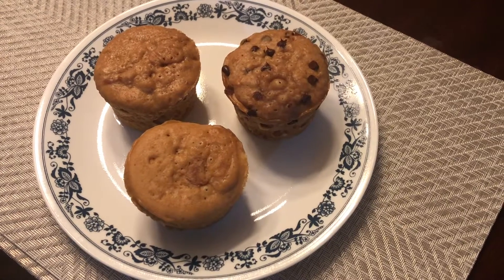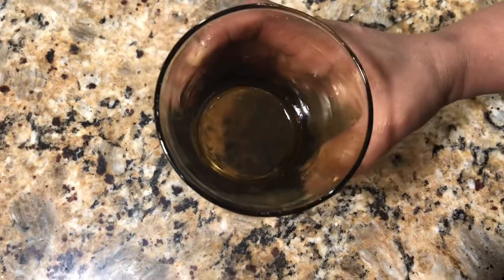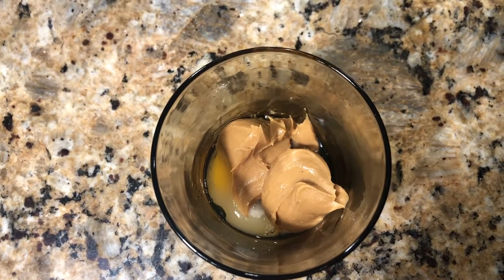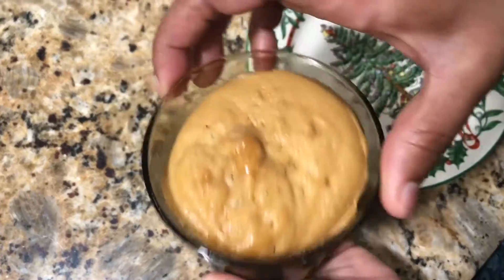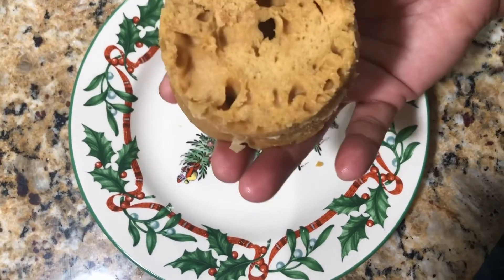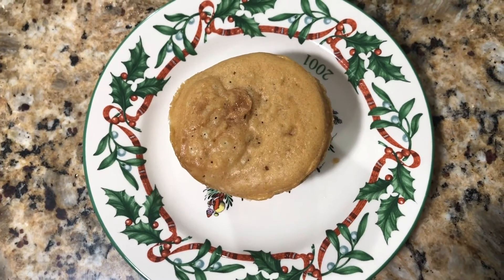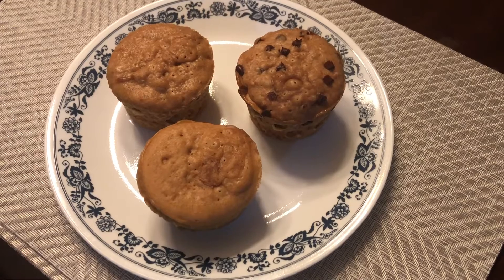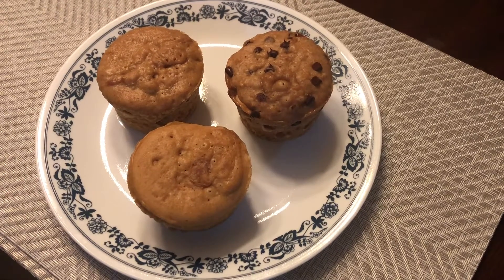Peanut Butter Muffin in Microwave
Peanut butter 3 tbsp
Sugar 1 tbsp
Egg 1